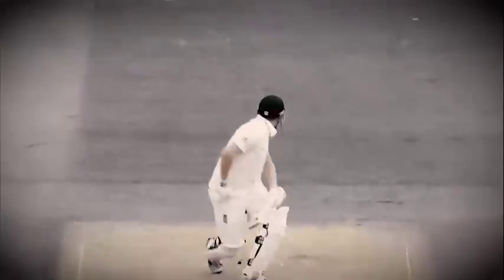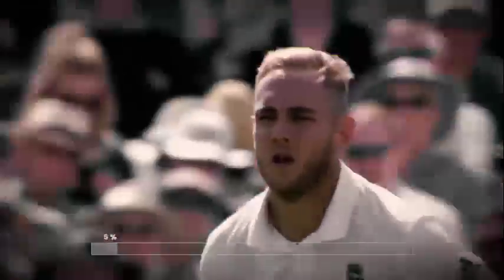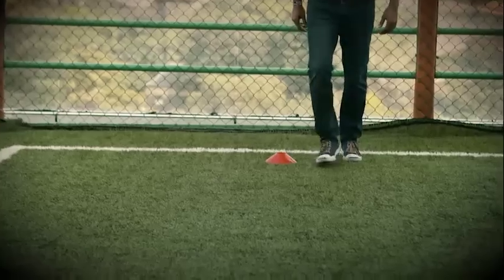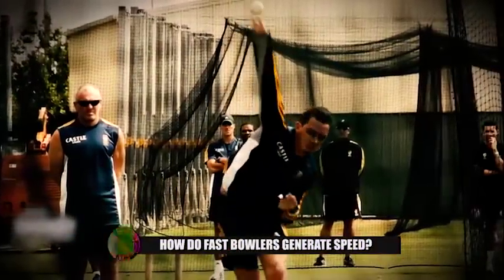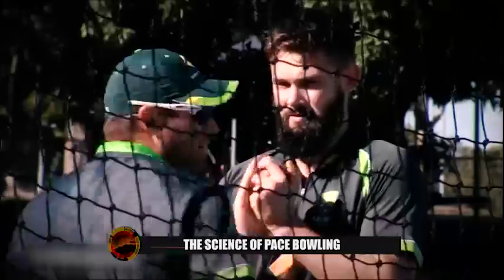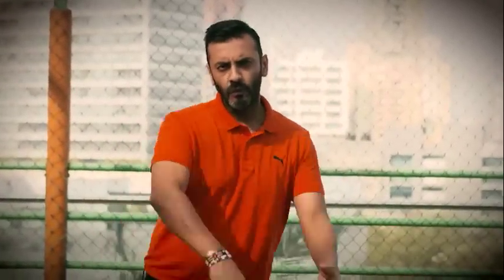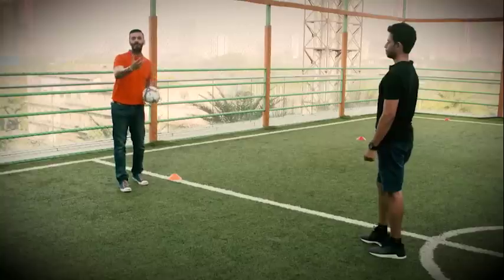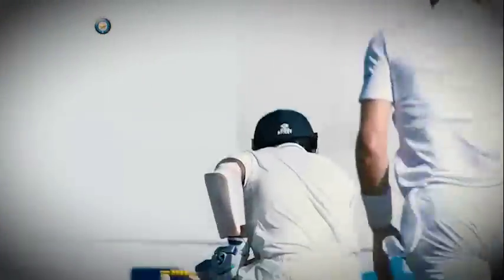Fittest Fastest Strongest- Biomechanics of fast bowling decoded by Shayamal Vallabhjee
Watch Sports Scientist Shayamal Vallabhjee along with other cricket enthusiasts decode the bio mechanics of fast pace bowling and the importance of strength and conditioning in enhancing a bowler's performance.
Video Courtesy: Star Sports India